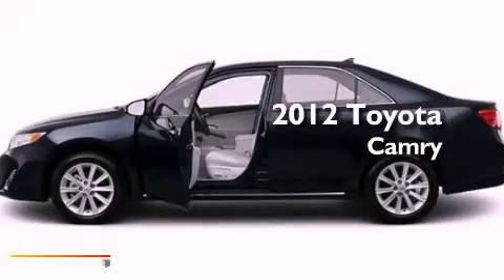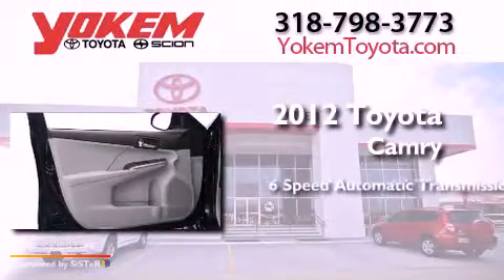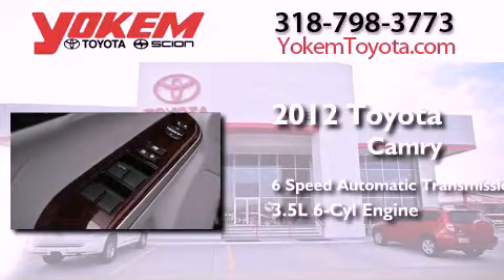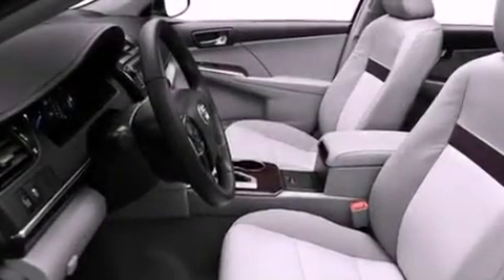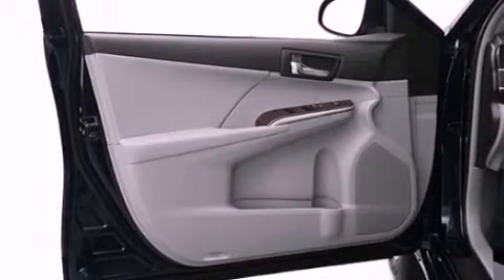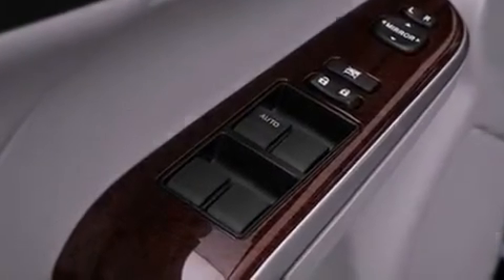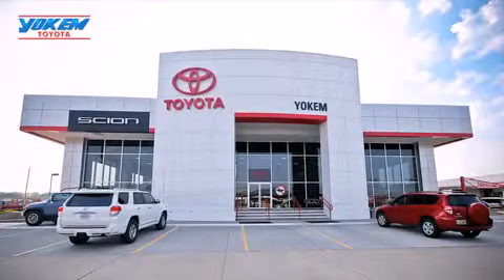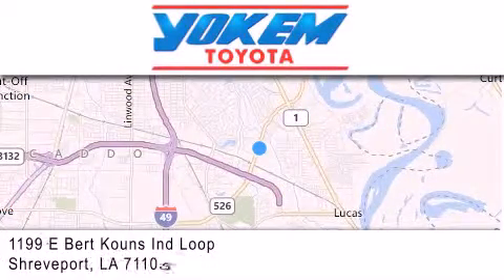2012 Toyota Camry Bossier City LA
Year : 2012
 Make : Toyota
 Model : Camry
 Engine : Gas V6 3.5L/211
 Trans . : Automatic
 Exterior : Super White

 Interior : Ivory
 Stock : 524567

 1199 E. Bert Kouns